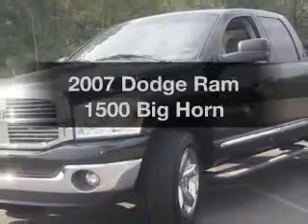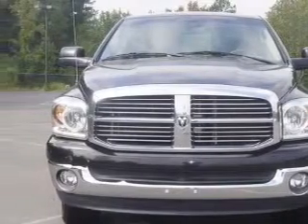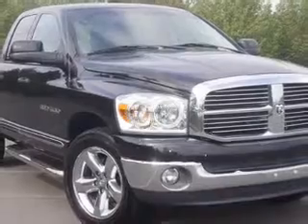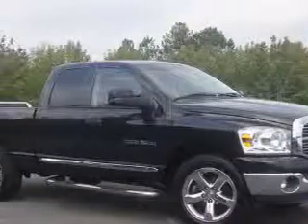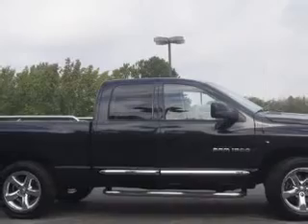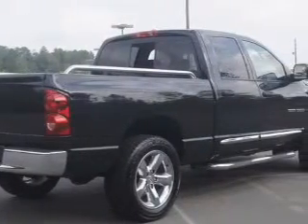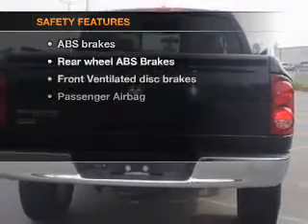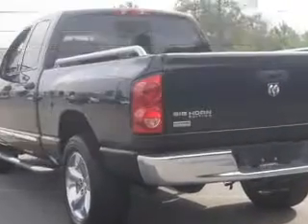2007 Dodge Ram 1500 - Little Rock AR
Year: 2007
Make: Dodge
Model: Ram 1500
Trim: Big Horn
Engine: 4.7 liter 8 cylinder 16 valve
Transmission: 5-Speed Automatic
Color: Brilliant Black Crystal Pearlcoat
Mileage: 99569
Address:
4600 South University Ave